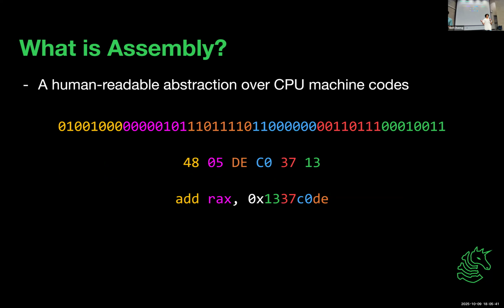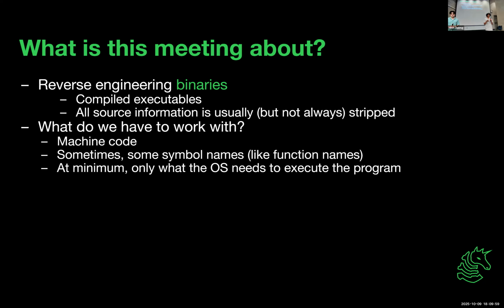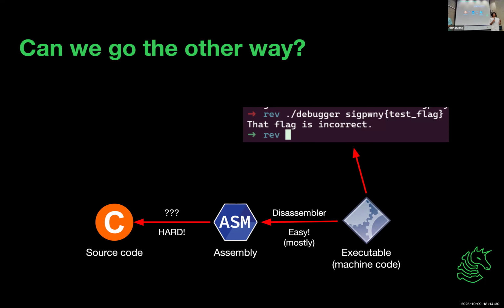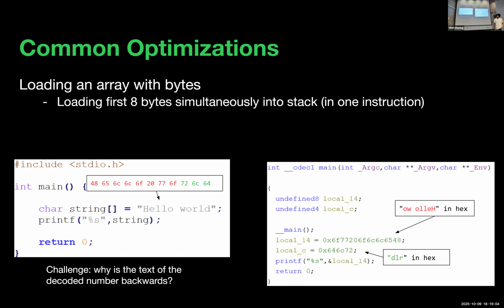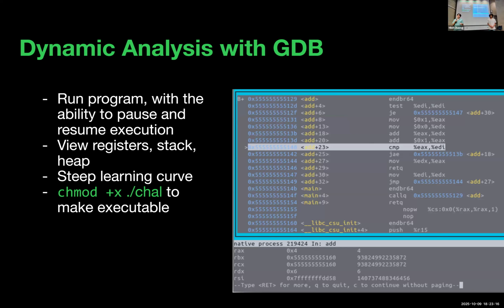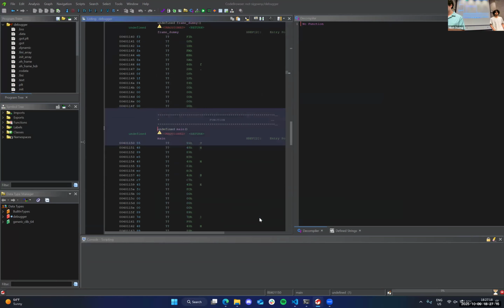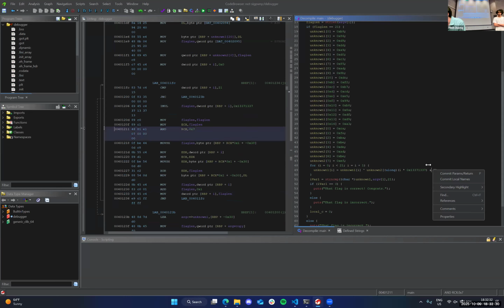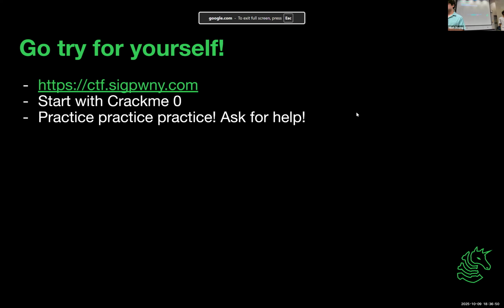FA2025 General: Reverse Engineering II (2025-10-09)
This is general meeting covers reverse engineering compiled binaries!

This meeting was run by Cameron Asher and Satvik Kabbur.